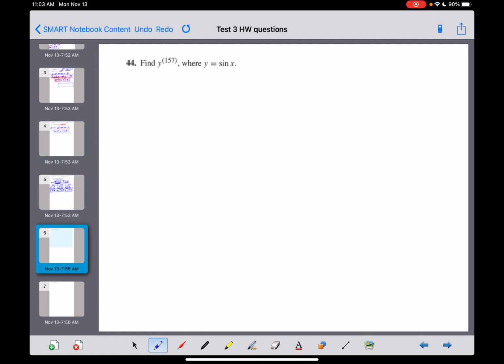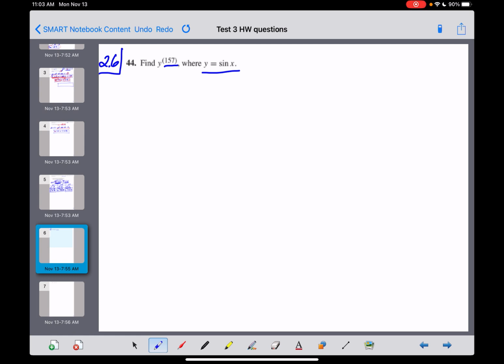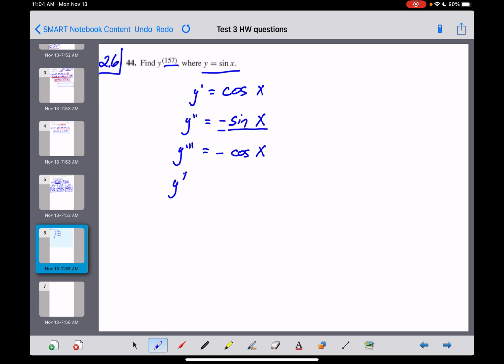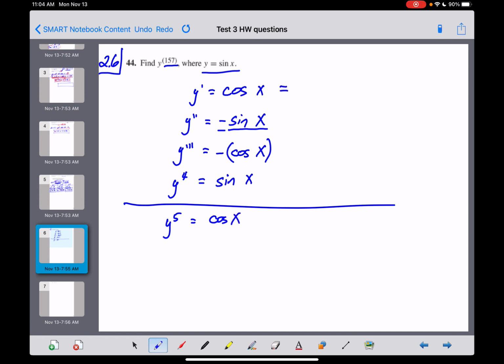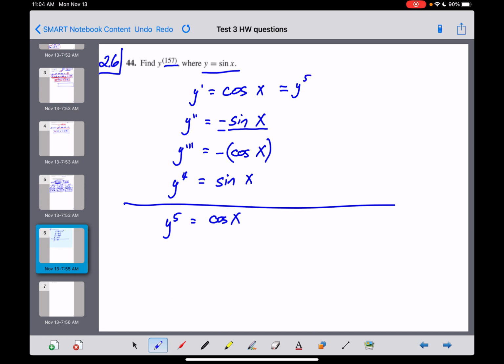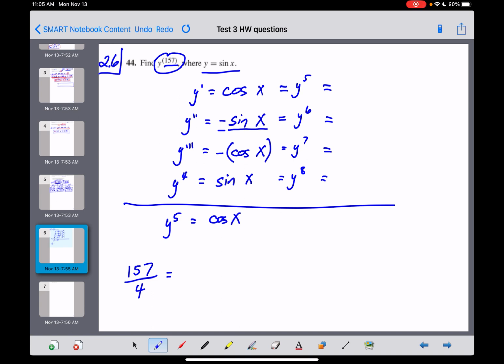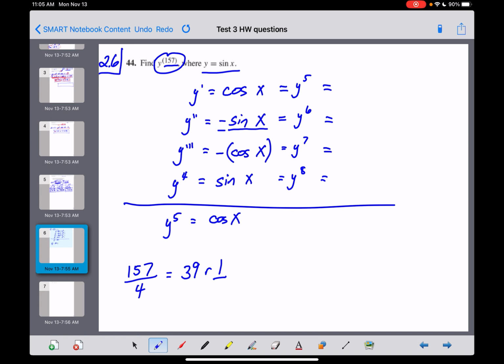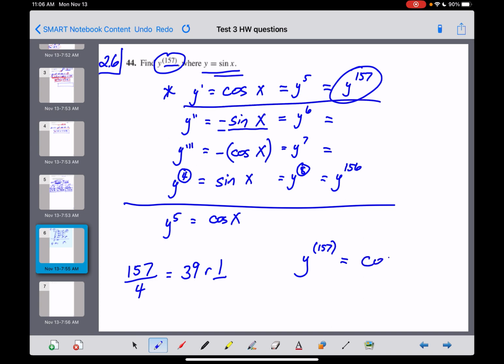AP Calc - 3.6.44